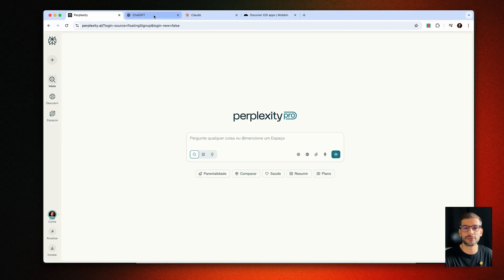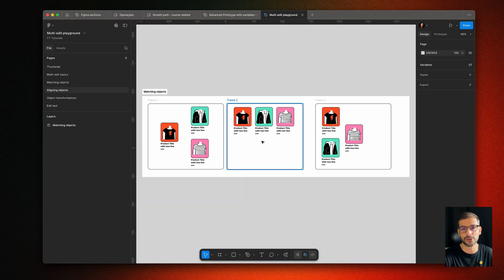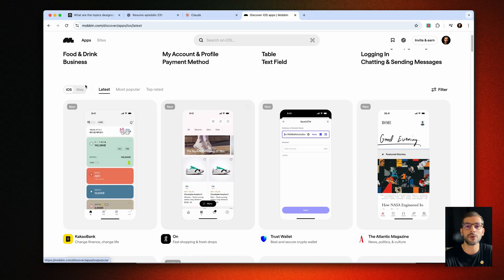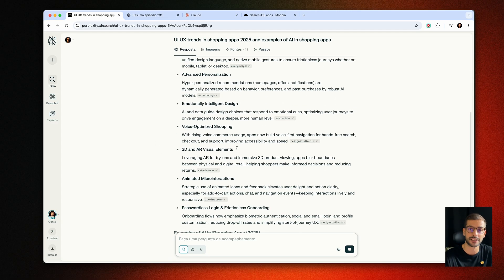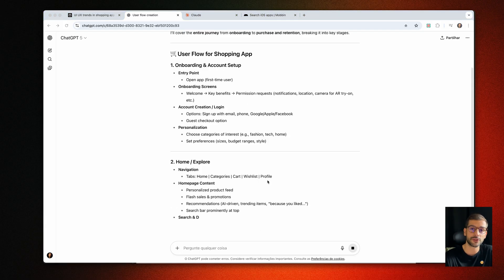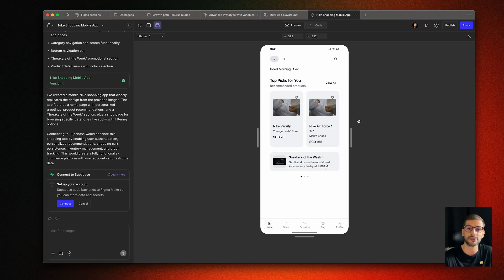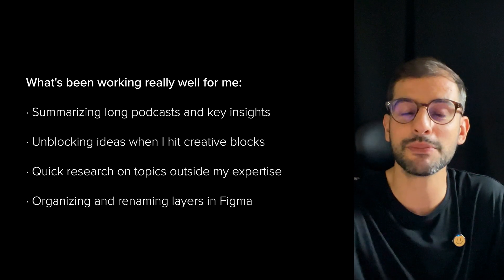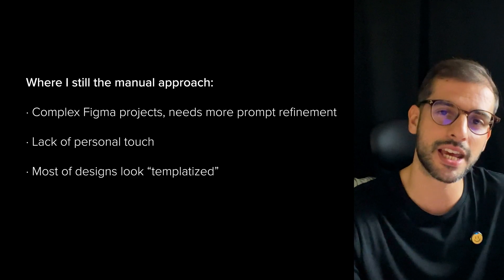Simple AI workflow to start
In this video, I'm sharing my real AI workflow for design work as the date I’m publishing this video - the 5 tools I actually use daily and how they fit together. I show how I combine them to design faster, think more strategically, and create real prototypes in less than an hour.

These are the 5 tools I use daily:
- Figma (& AI features)
- ChatGPT (for research & content)
- Claude (strategic thinking partner)
- Perplexity (research & trends)
- Mobbin (UI inspiration)

We’ll go step by step through:

1. Research & Inspiration (Perplexity + Mobbin)
2. Ideation & Planning (Claude + ChatGPT)
3. Visual Prototyping (Figma + Make AI)
4. Refinement (Claude + personal designer touch)

🔑 What you’ll learn:

- How to integrate AI tools into a professional design workflow
- Where AI really shines (and where it still falls short)
- The difference between free vs PRO versions for designers
- Honest limitations & why the “designer’s touch” still matters

This is NOT sponsored — just my real setup as a designer working at the intersection of AI and creativity.

👉 Mobbin to get inspiration from website and apps that are really usable